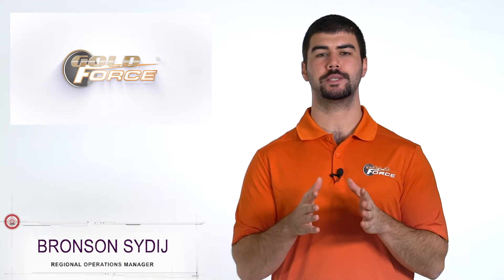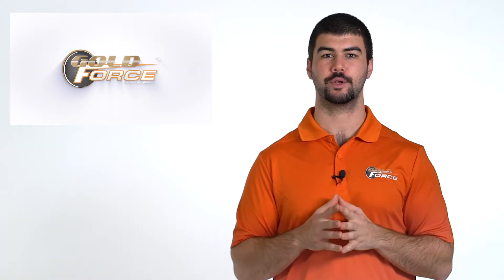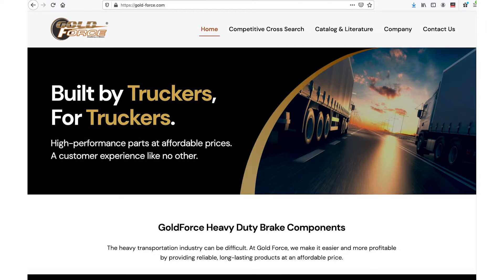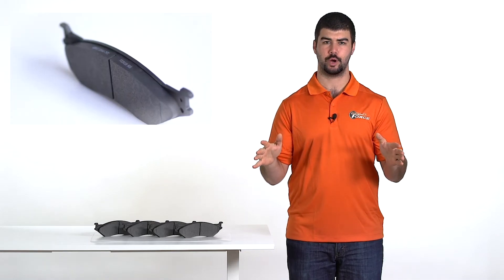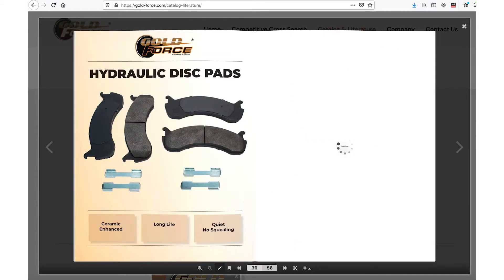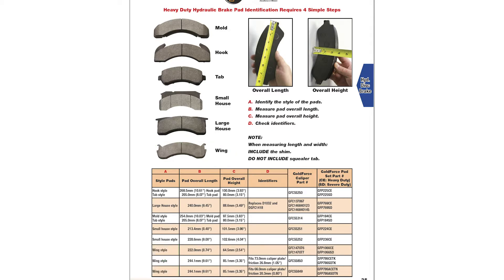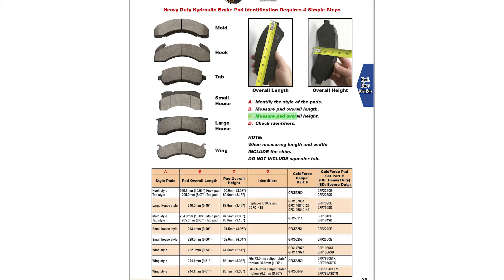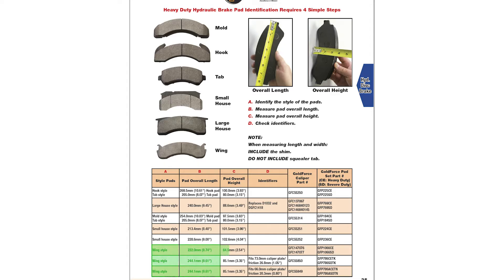Hydraulic Disc Pads